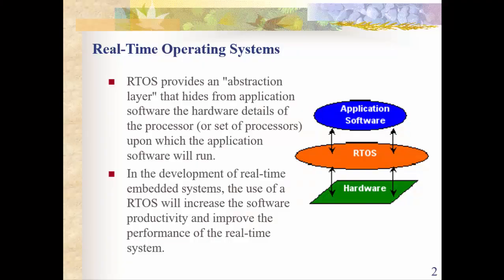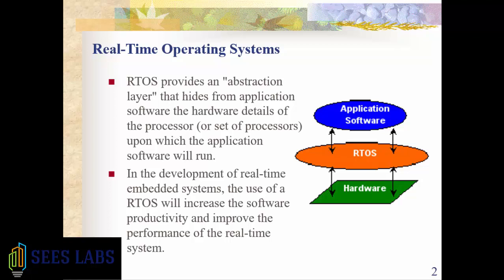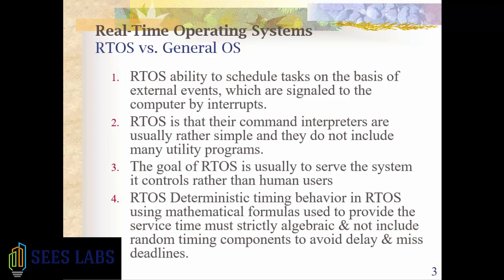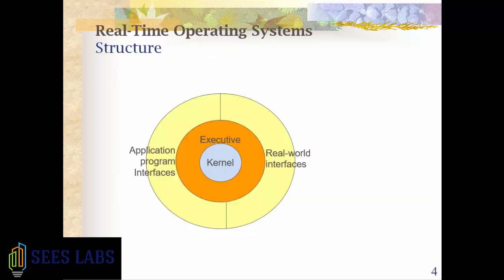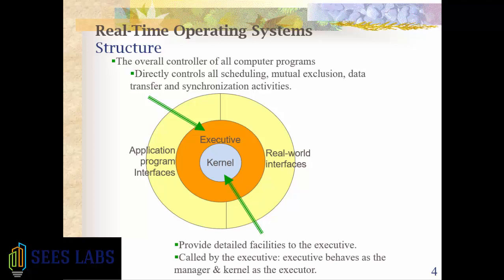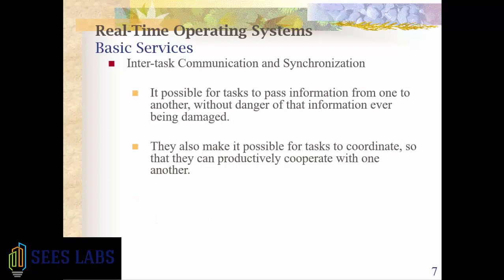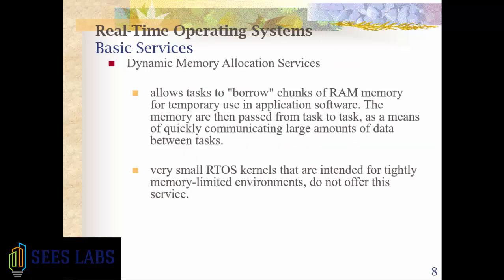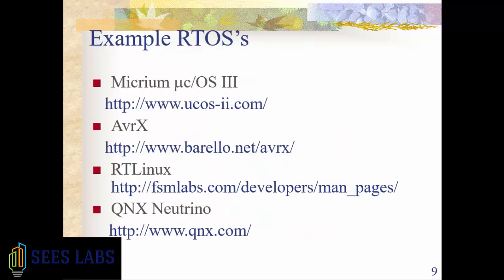Real-Time Operating System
Real-Time Operating System (RTOS) is a specialized operating system used in real-time  systems. Real-Time systems are computing systems in which not only the logical correctness is important but also the time in which the results are produced. If the results are not produced on time, the system would either be harmful or useless.